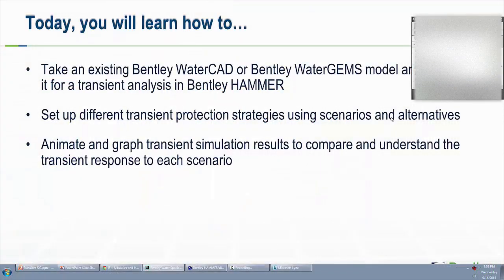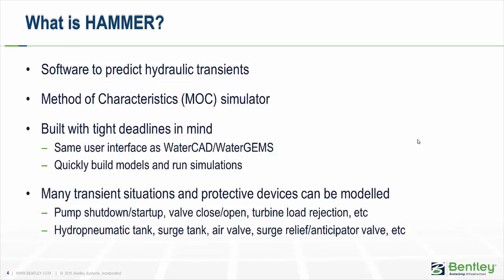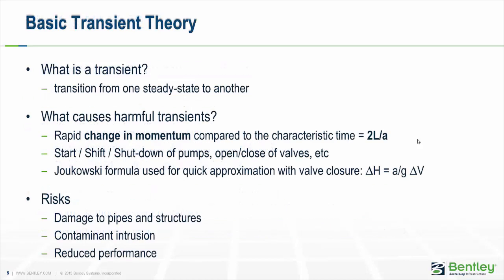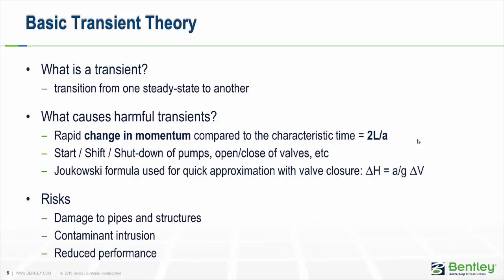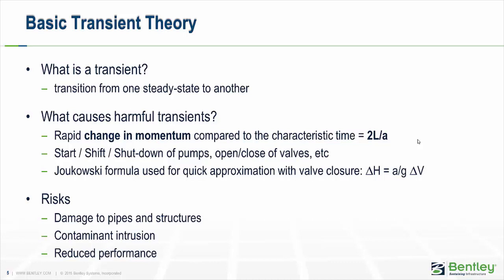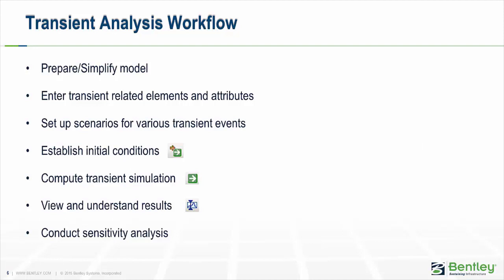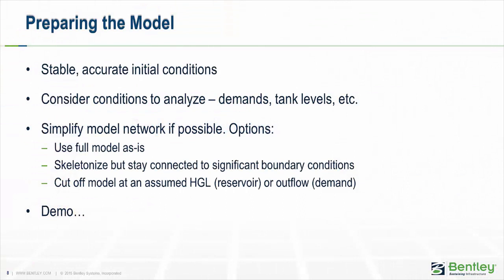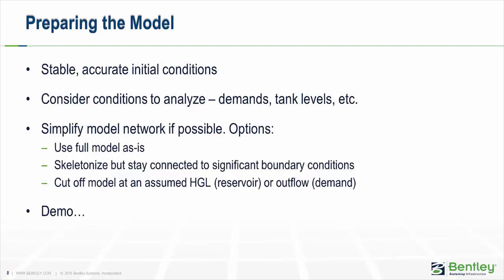HAMMER introduction and basics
In this presentation you will be introduced to Bentley’s OpenFlows HAMMER and learn the basics of a transient analysis.